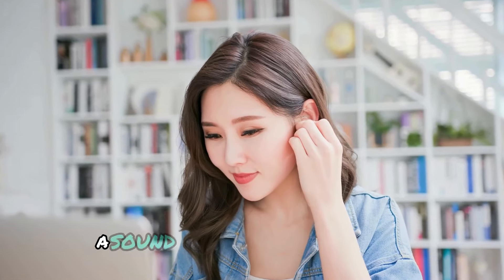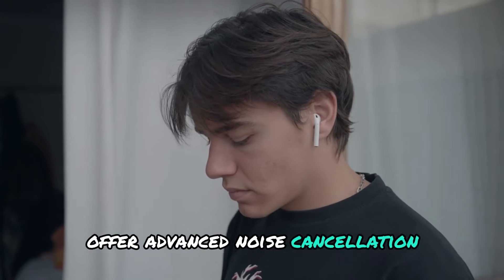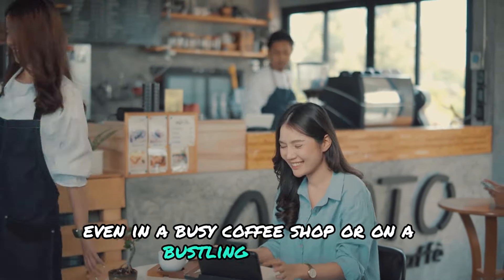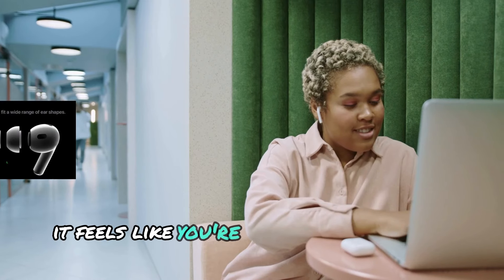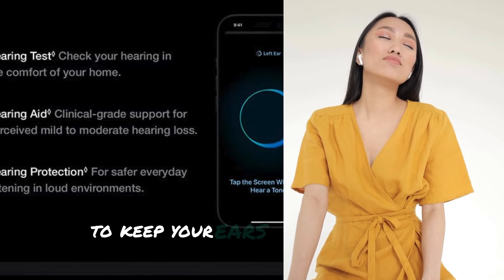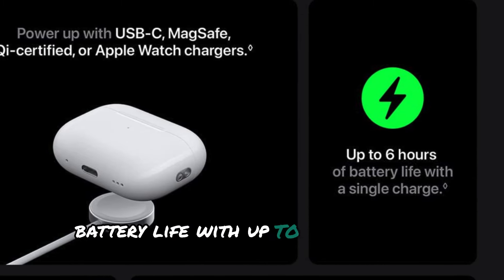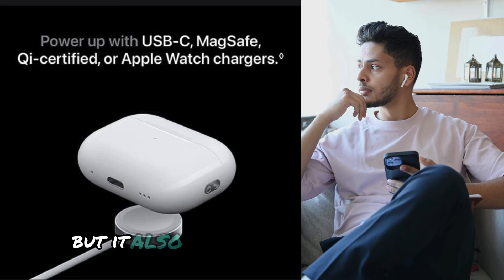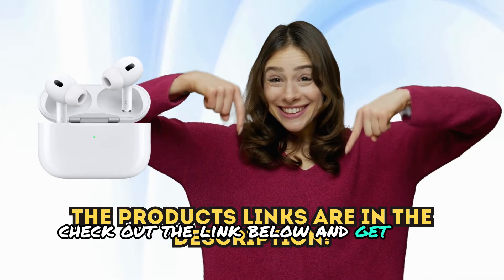AirPods Pro 2 EXPOSED - The Shocking Truth About Premium Sound!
🛒  Grab the latest Apple AirPods Pro 2:

Discover the incredible features of the new Apple AirPods Pro 2 in our detailed review! These wireless earbuds bring top-notch audio quality, advanced Active Noise Cancellation, and a customizable fit that offers a seamless listening experience. Whether you’re an audiophile, a busy commuter, or simply looking to upgrade your audio game, the AirPods Pro 2 are worth checking out. 🎶

With the revolutionary H2 chip and Personalized Spatial Audio, you’ll experience a rich, immersive sound like never before. Plus, they’re built with Transparency Mode for when you need to stay aware of your surroundings and Voice Isolation to enhance call clarity. And the best part? These earbuds are IP54 dust, sweat, and water-resistant—ideal for any lifestyle.

Features Covered:

Superior noise control with Adaptive Audio 🎧
Up to 6 hours of listening on one charge, with 30 hours total using the case 🔋
Easy, secure fit with four sizes of silicone tips for all-day comfort 👂
IP54-rated dust, sweat, and water resistance 🌧️

👉 Don’t miss out—watch our full video to learn why AirPods Pro 2 are setting new standards in audio!